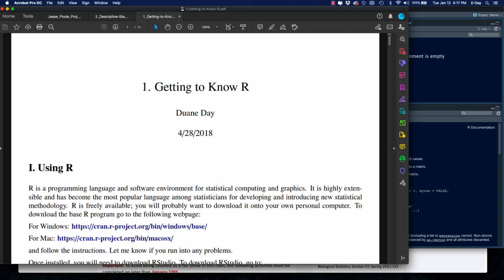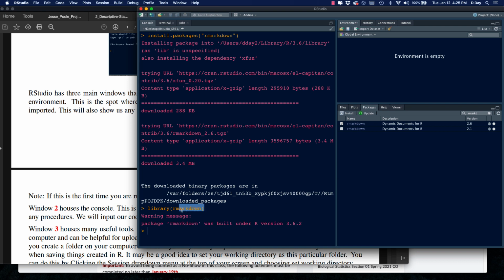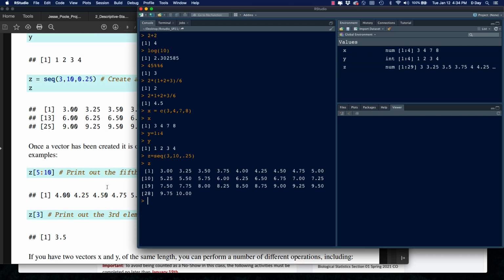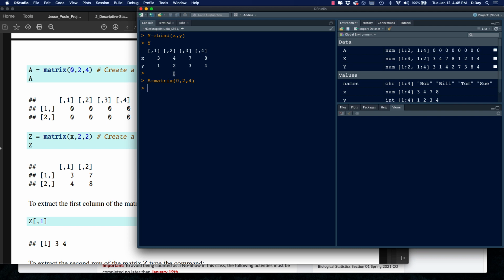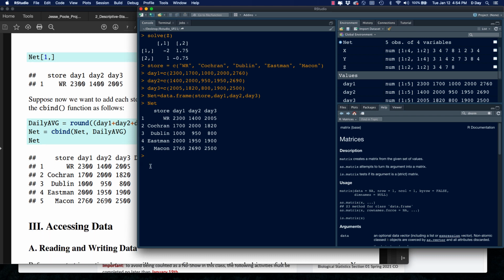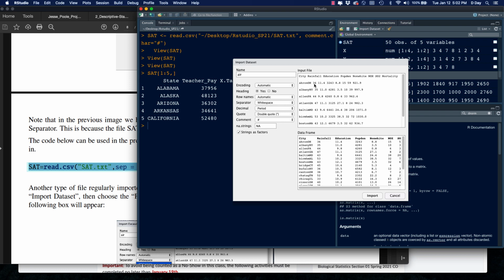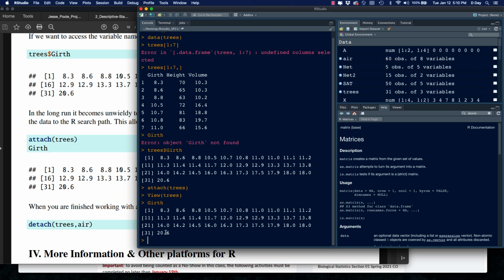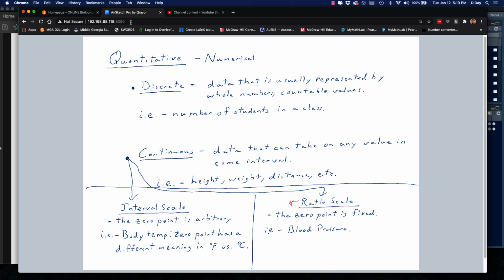Lecture 1: Intro to R and Data Types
Lecture 1 cover an intro to R. We discuss the basics of RStudio, how to create vectors, matrices and data frames, Importing data sets, and pulling items from the data structures.